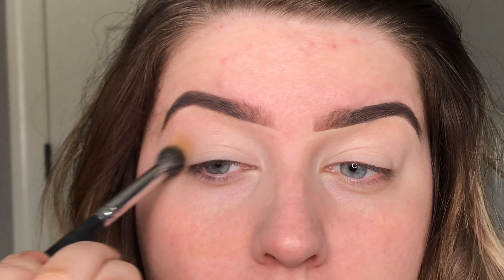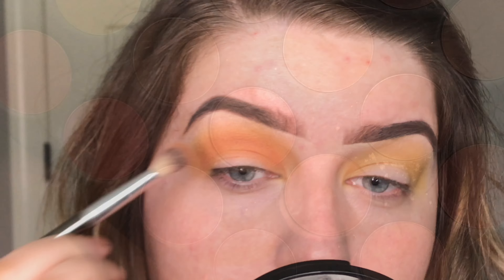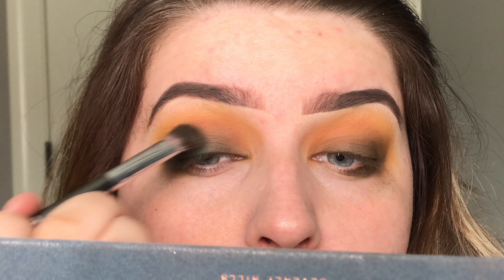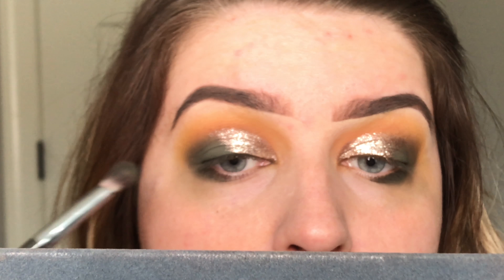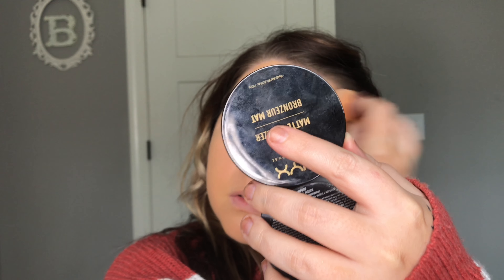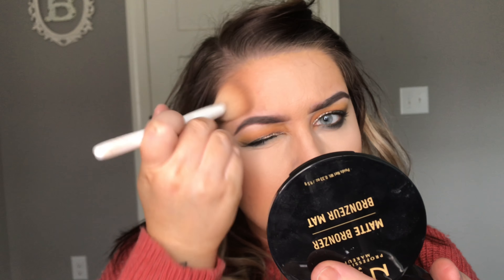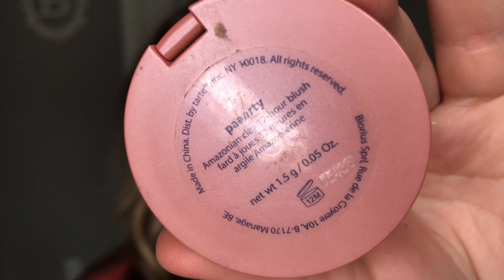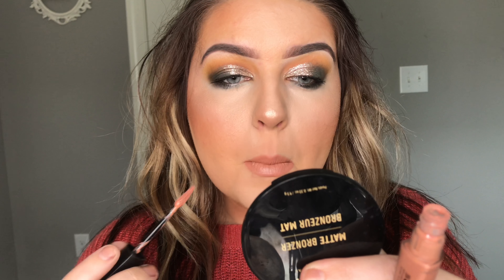ITS FALL YALL | Olive Cut Crease Fall Makeup | primpinainteaasy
Airspun Translucent Powder

Anastasia Beverly Hills Nicole Guerrero Glow Kit - (Limited Edition)

15% Mikasas Beauty brushes "PRIMPINAINTEASYMUA15"